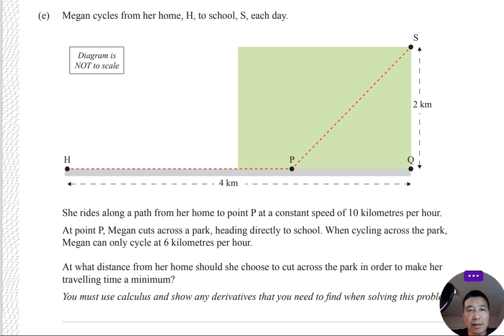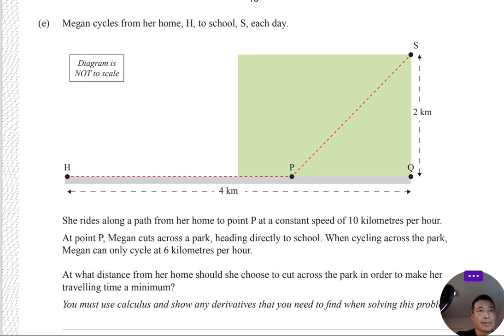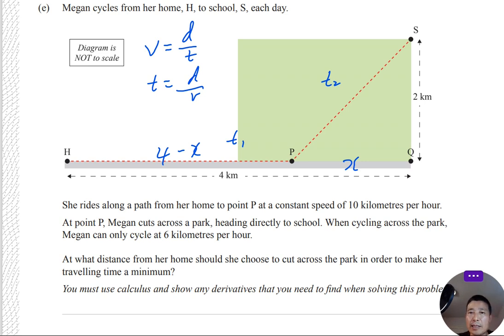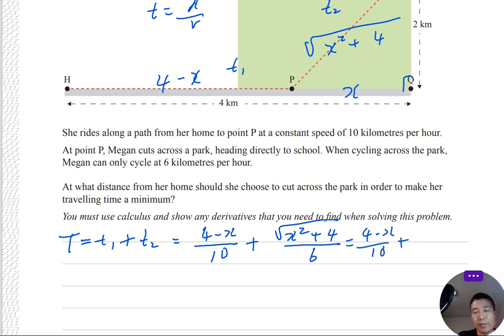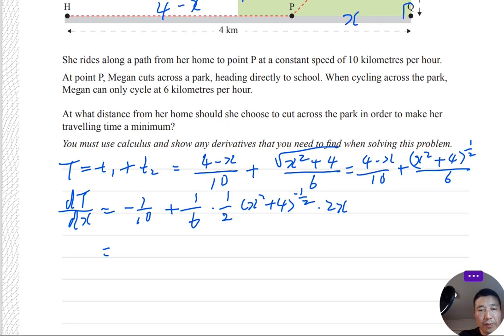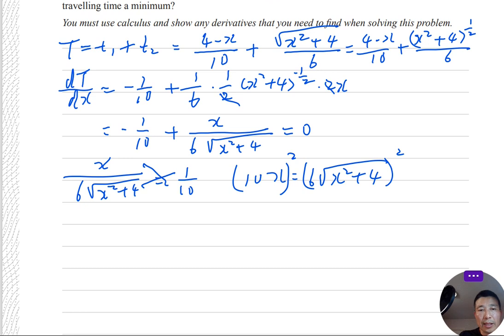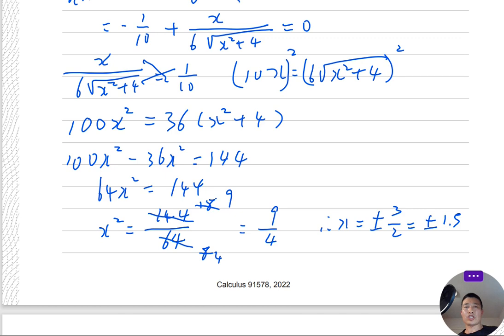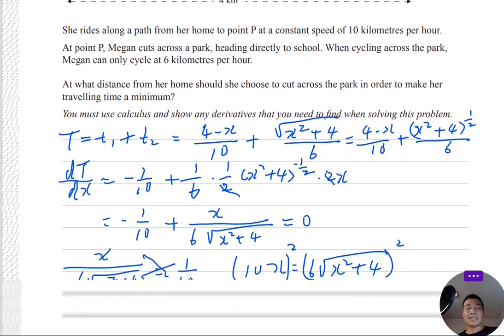PlusTWO - NCEA L3 Diff Q3 e 2022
NCEA L3 Diff Q3 e 2022